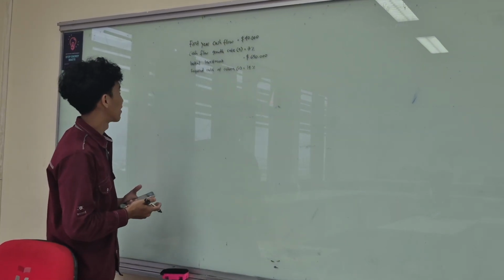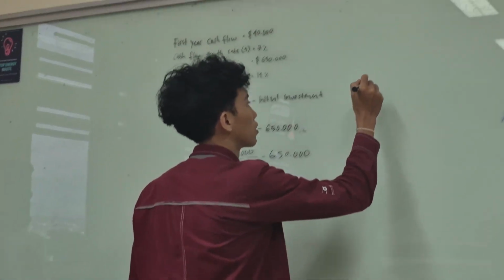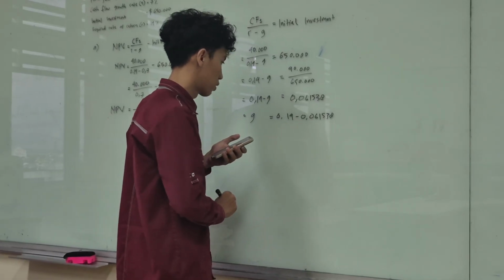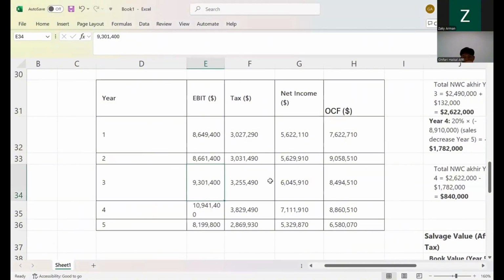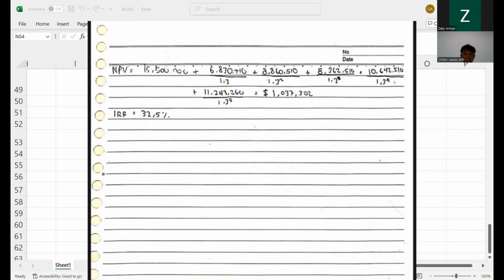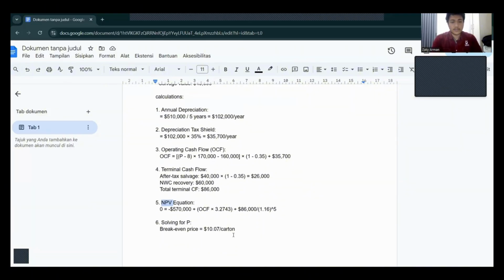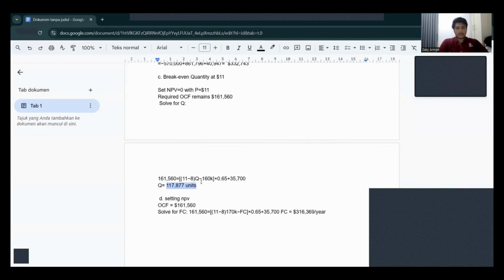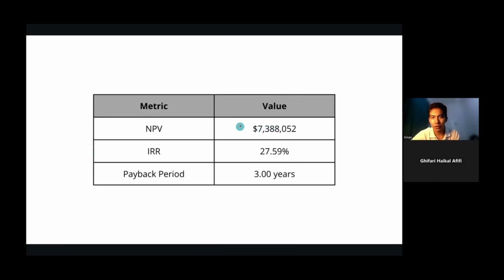INSTITUSI DAN PASAR KEUANGAN GROUP ASSIGNMENT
Group 7:
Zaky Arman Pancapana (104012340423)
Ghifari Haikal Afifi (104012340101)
Kinan Faturrahman Muhammad Hafidz (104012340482)
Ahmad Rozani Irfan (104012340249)